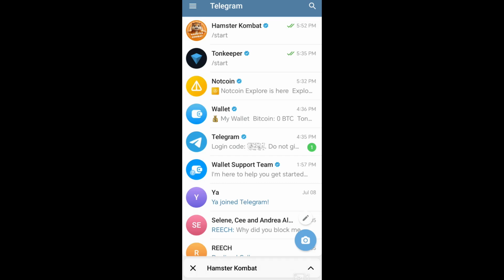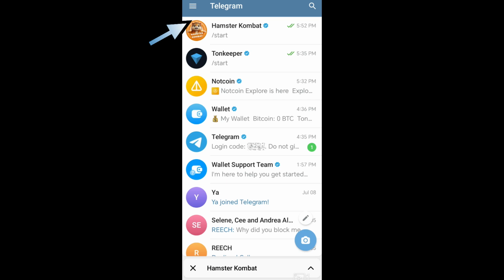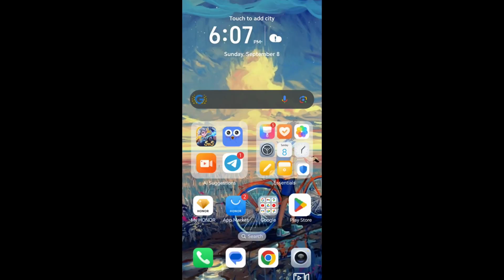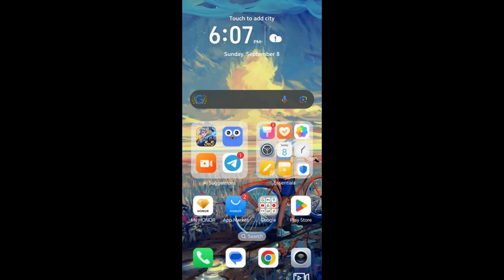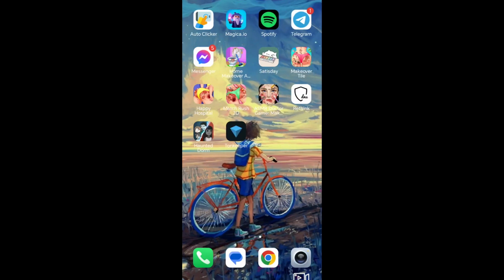How To Fix Telegram Bot Not Working (Step By Step)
How To Fix Telegram Bot Not Working

In this video I'll show you telegram bot not working solution. The method is very simple and clearly described in the video. Follow all of the steps & learn how to solve telegram bot not working problem. When telegram bot not responding , just follow this tutorial step by step.